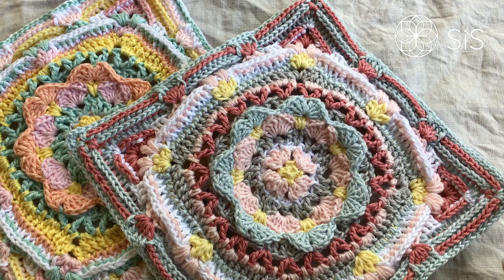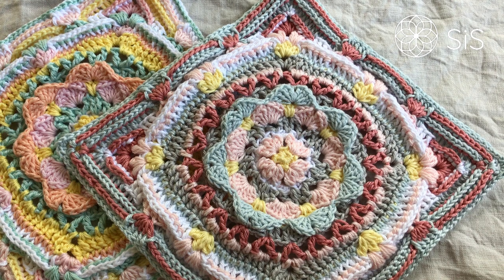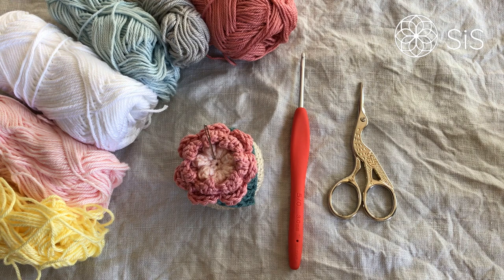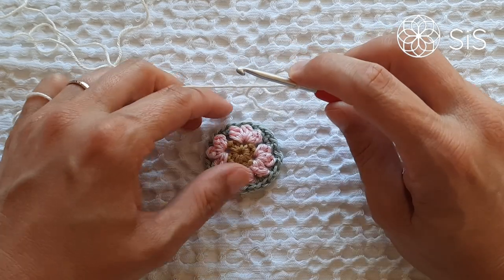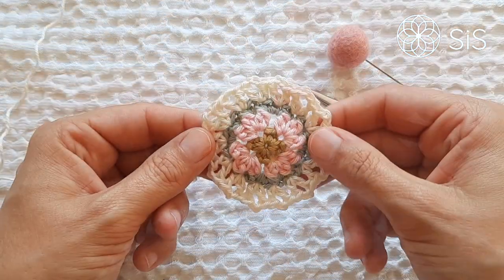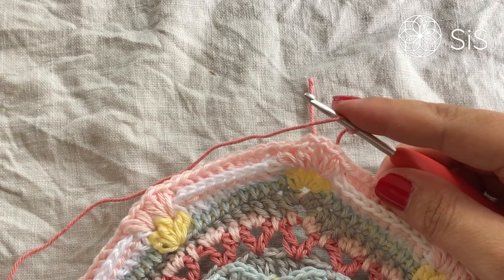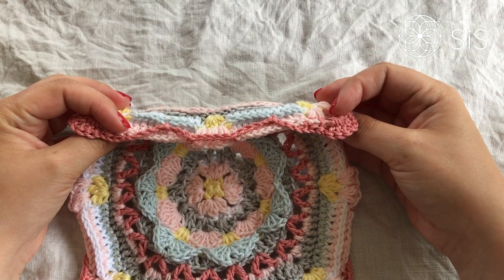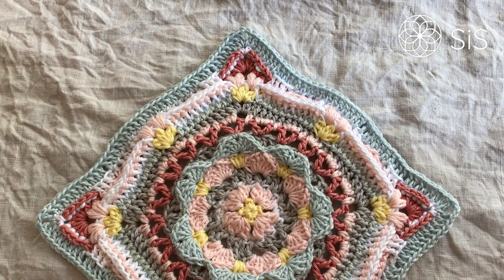How To Crochet The LoLiLo Square | An Overlay Crochet Granny Square Tutorial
Join both Tess (from us at @SistersInStitch) and Ilse (from @MyCroshed) in this overlay crochet granny square video tutorial.

Tess (Therese Eghult) and Ilse (Ilse Beulens) had Sweden meet Belgium and together they created this wonderful crochet design; shaping every other round whilst having a blast and many many late night laughs between two friends sitting on the opposite side of an ocean.

"Friends are never apart, maybe at distance but never at heart"

This highly textured yet calm square makes a perfect base for crochet makes such as pillows, blankets, book covers; or why not a wall hanging?

You'll find the written pattern, inspirational pictures, other colorways and much more over at our homepage

We wish you lots of fun, happy crocheting!

xxx
Tess & Ilse

We Are All: SistersInStitch

Scroll to the bottom to find clickable links (the Quick Clicks) for each round to make it easy for you to navigate.

Neither this video, the music or any portion thereof may be copied, reproduced or distributed in part or in whole or used in any other manner whatsoever without the expressed permission of the copyright holders. Sharing this video on social media is allowed as long as the creators and owners are credited. This is for personal use only and may not be sold.

Quick Clicks
Materials 1:50

Round 1 02:40
Round 2 04:12
Round 3 07:13
Round 4 09:16
Round 5 10:21
Round 6 13:09
Round 7 15:10
Round 8 18:21
Round 9 21:05
Round 10 23:17
Round 11 27:29
Round 12 31:32
Round 13 39:12
Round 14 45:09
Round 15 51:59
Round 16 59:02
Round 17 01:03:38
Round 18 01:12:26
Round 19 01:18:26
Round 20 01:26:10

Final thoughts 01:30:06